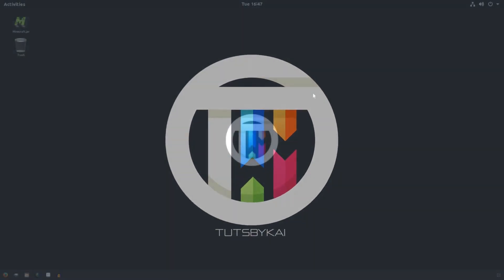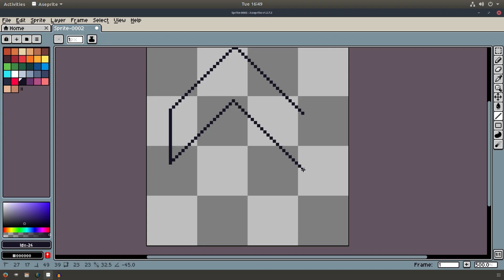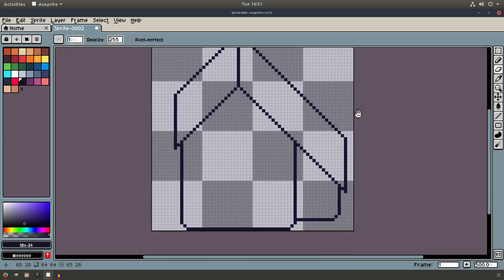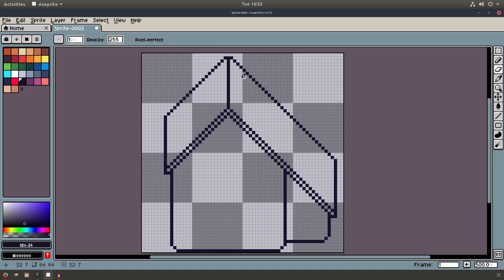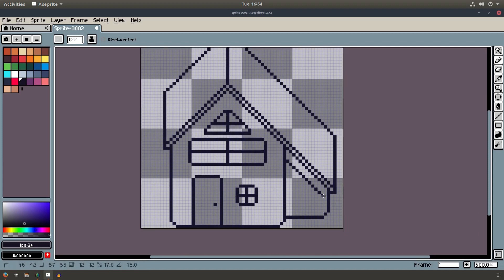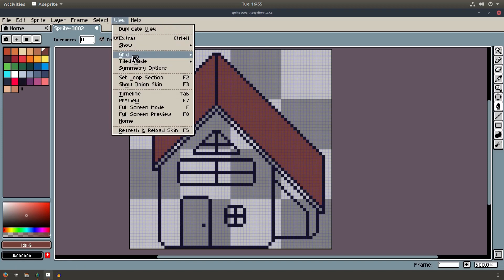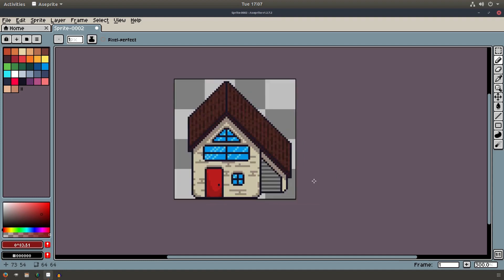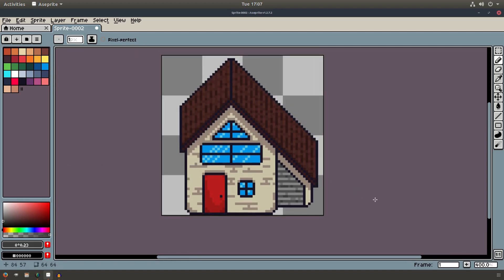Aseprite Tutorial - How to make a Pixel Art House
Today, we create a pixel art house in Aseprite! Complete with a pixel roof, a pixel garage, pixel textures, pixel windows and pixel doors! Woo, that's a lot of pixel!